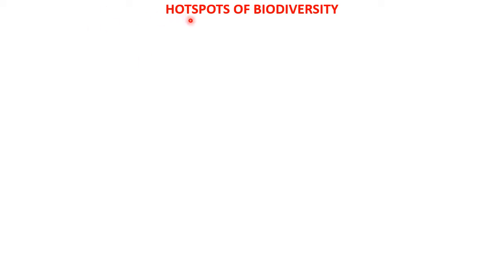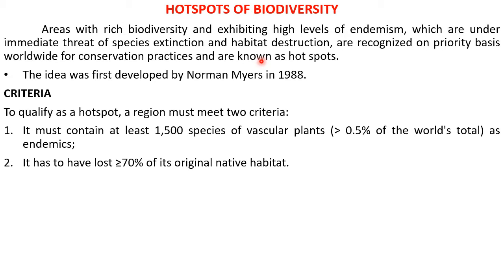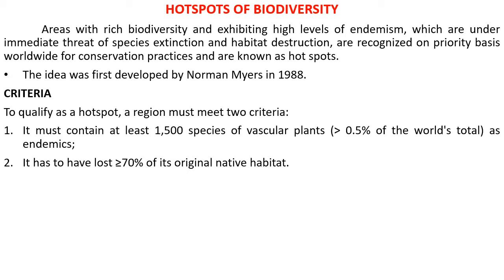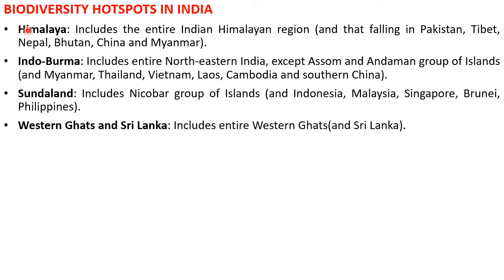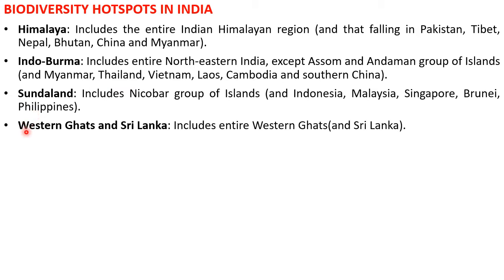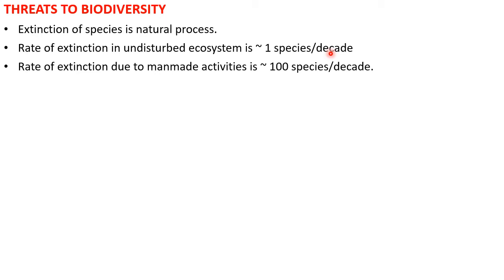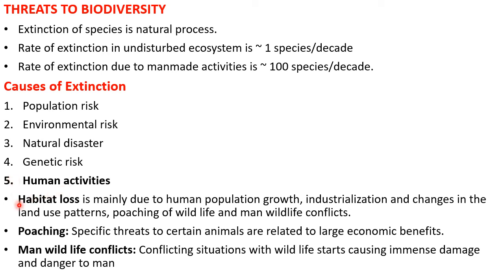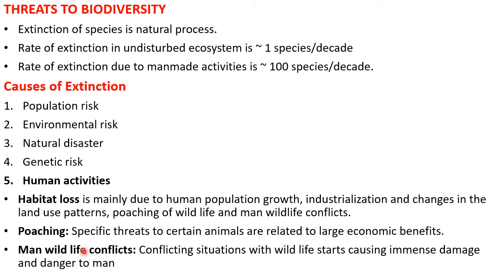Hot spot of biodiversity & Threats to Biodiversity